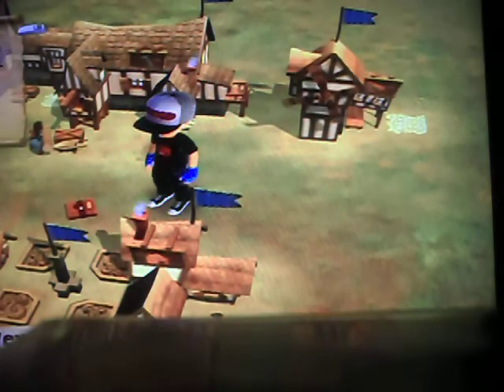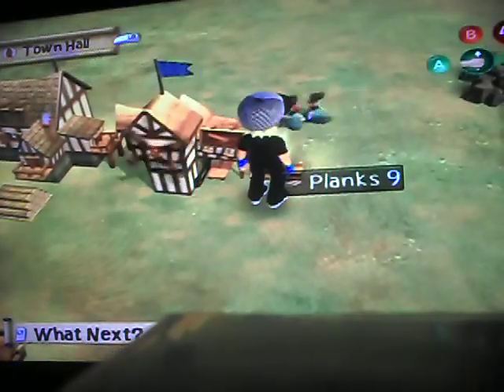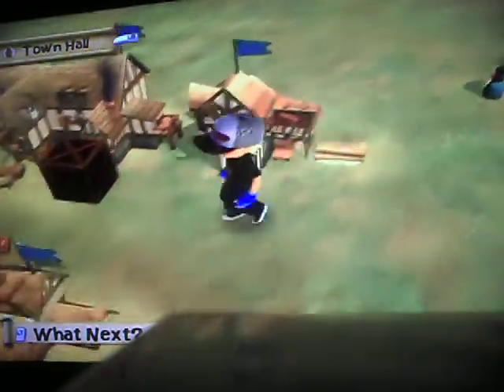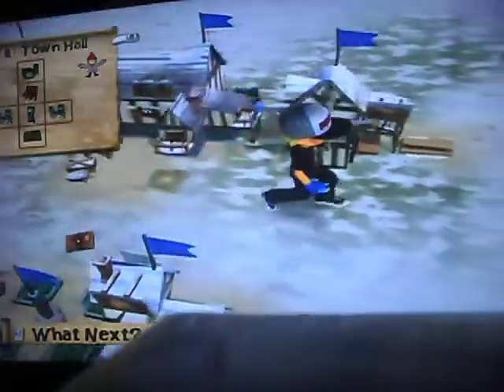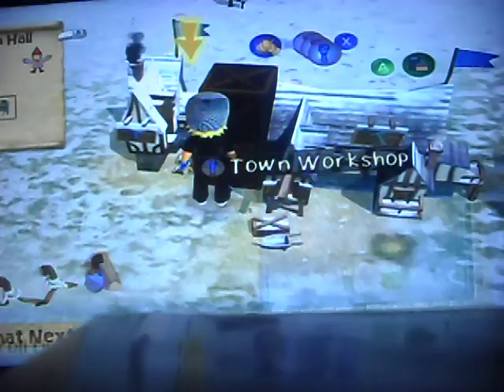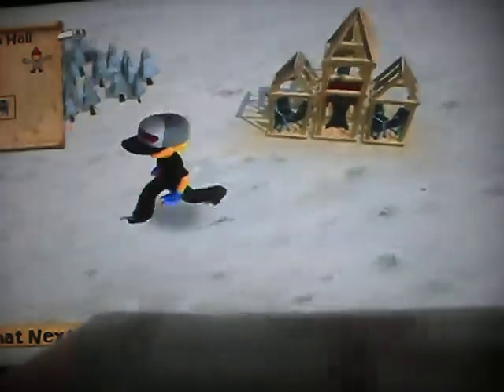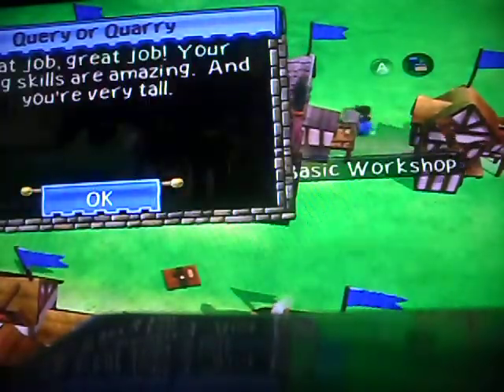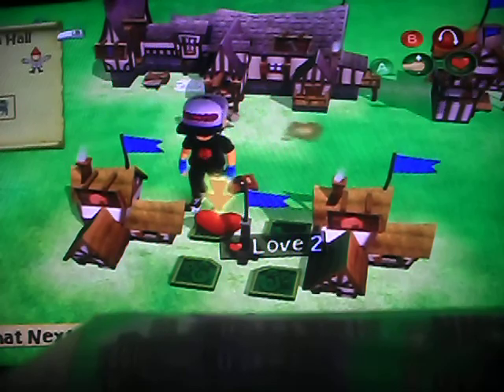KINGDOM FOR KEFLINGS: START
start a game of this to show u guyes the sort of games i like eg indie games